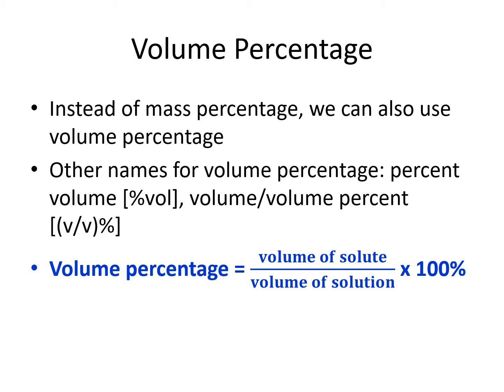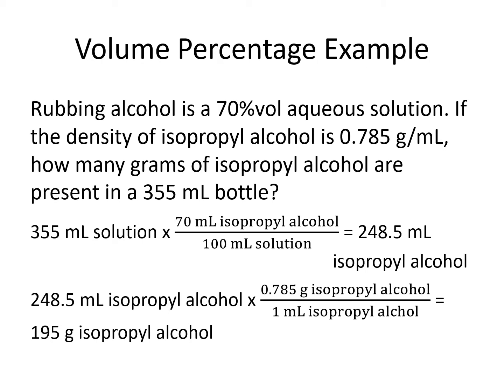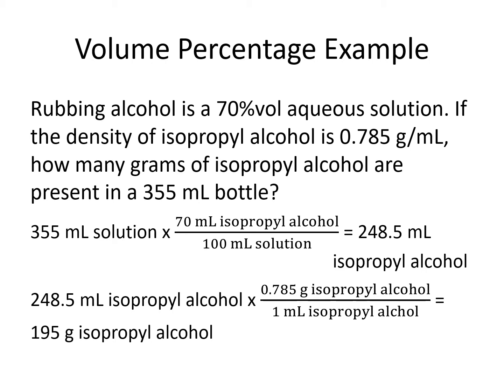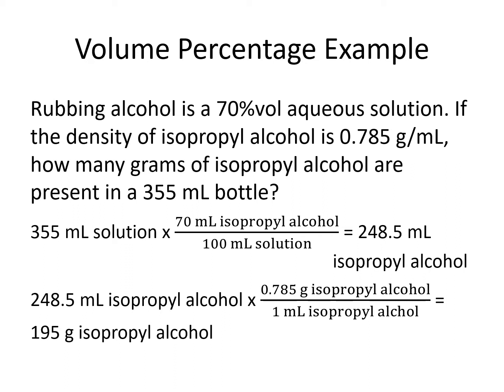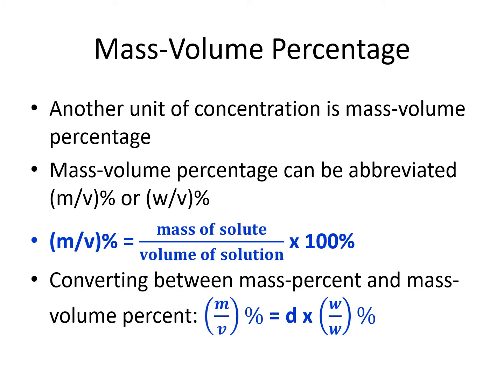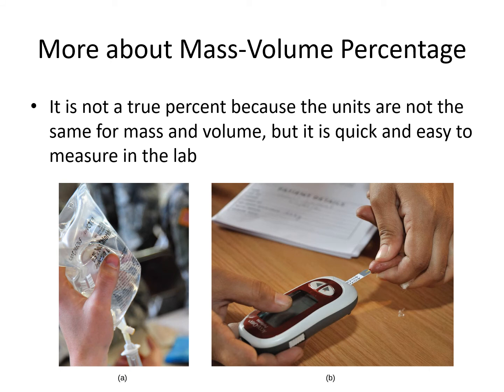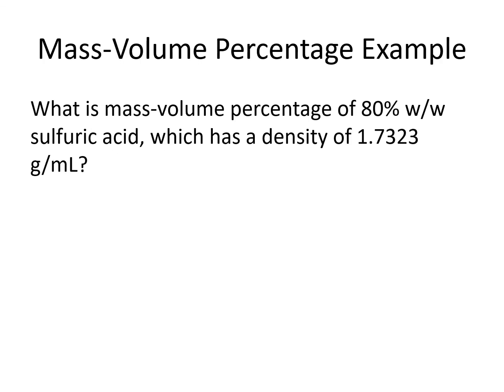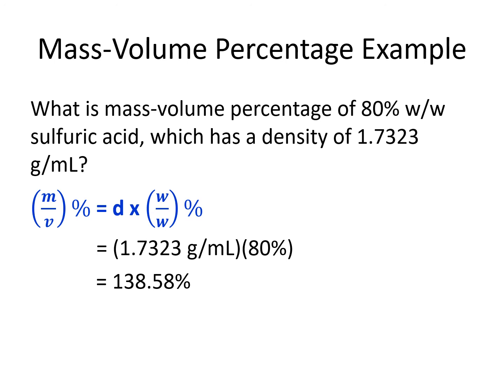6.4B-Volume Percentage And Mass Volume Percentage